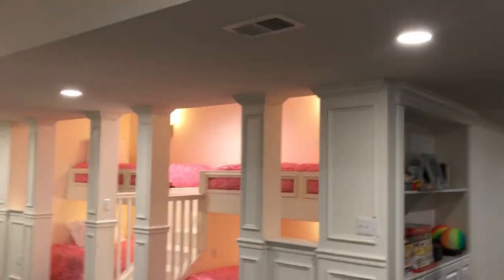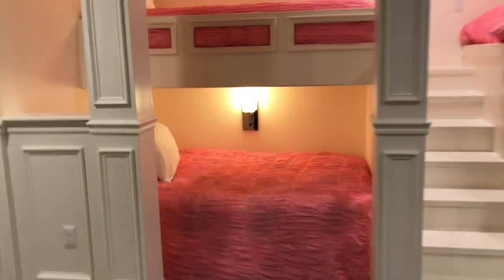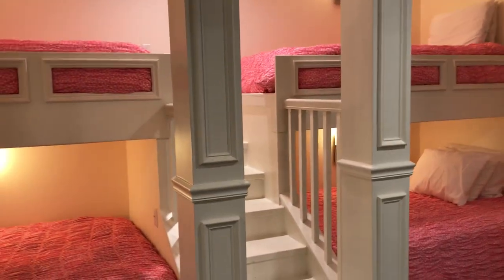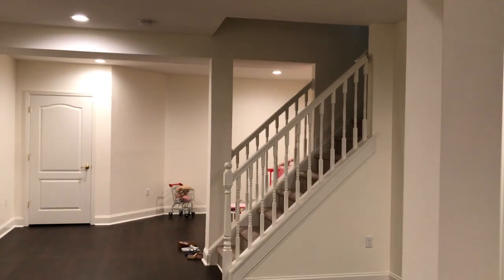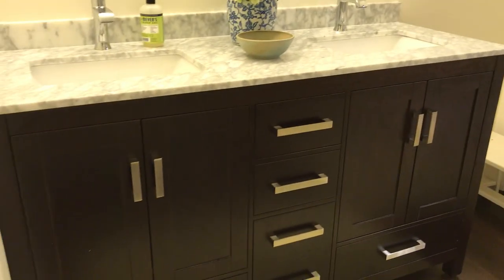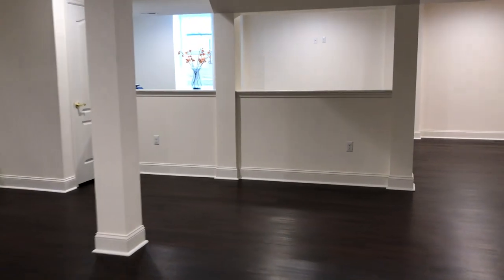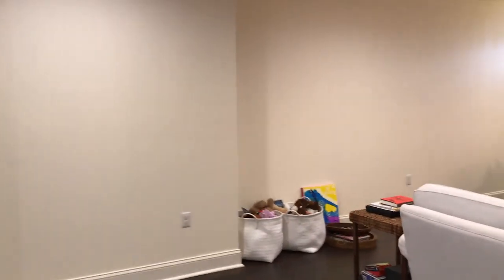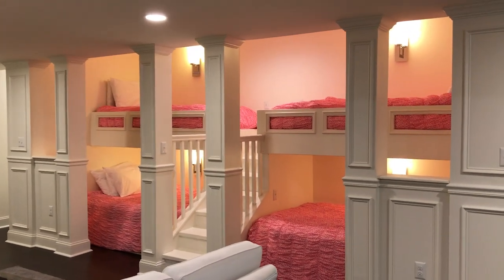Custom Bunk Beds!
When this homeowner originally called us, she told us about this idea she had to create a place for her kids to have sleepovers and we made that come true and more!